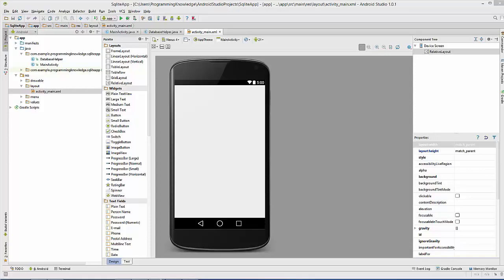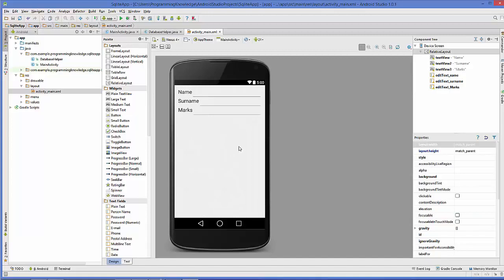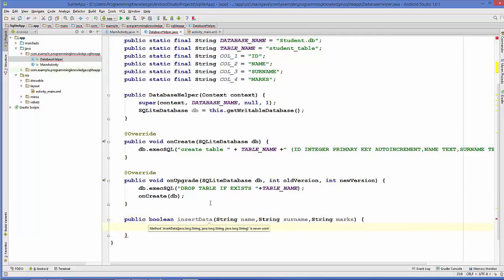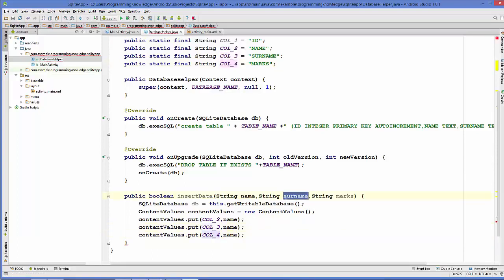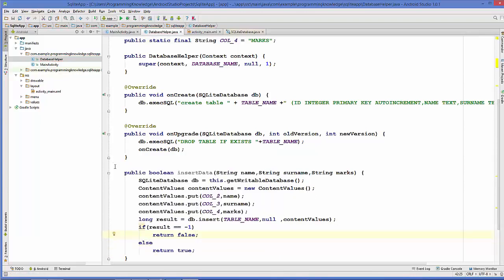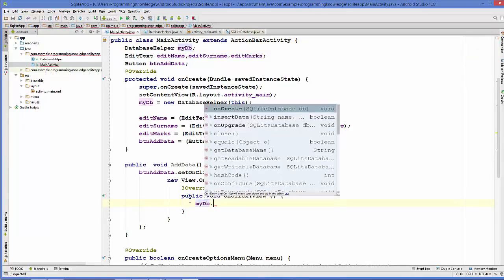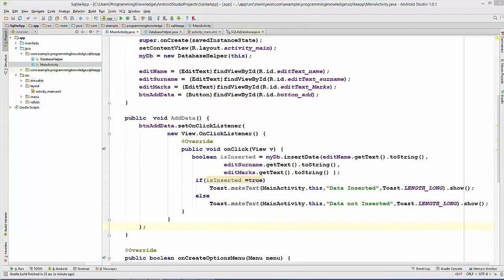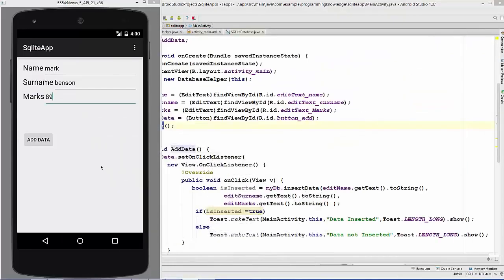Android SQLite Database Tutorial 3 # Insert values to SQLite Database table using Android